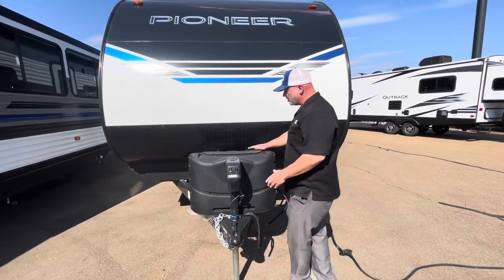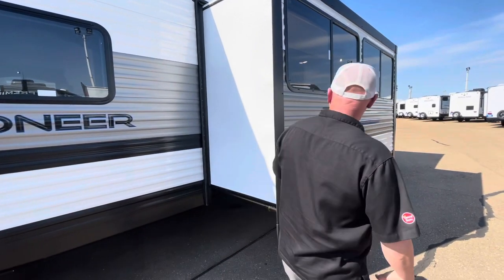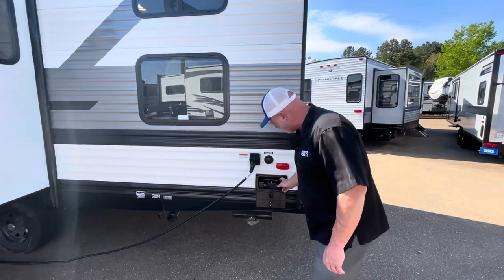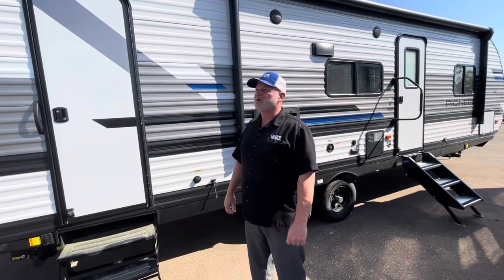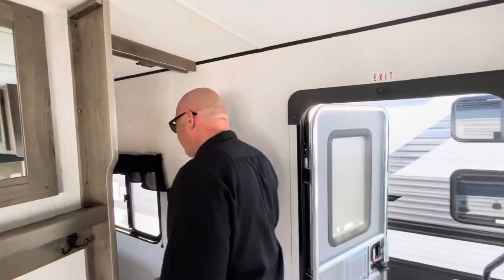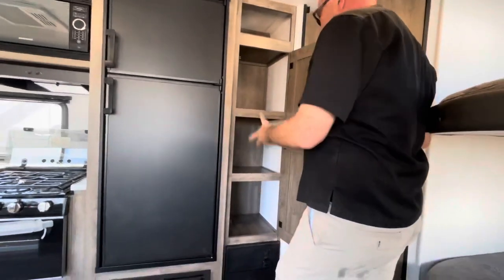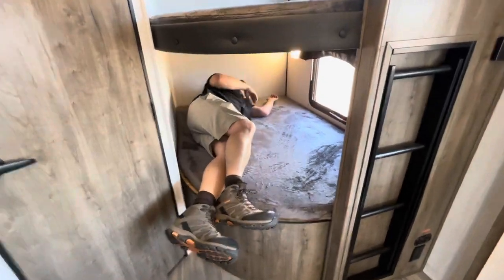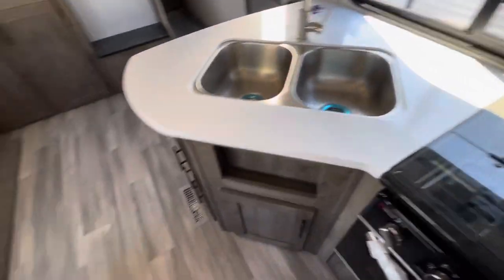2021 Heartland Pioneer BH270 with Ralph & Ben the Rv Men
Walk through video with Ralph and Ben the Rv men of Camping World on a 2021 Heartland Pioneer BH270